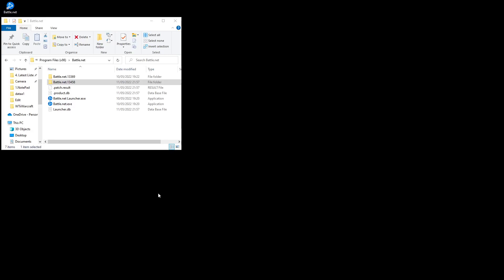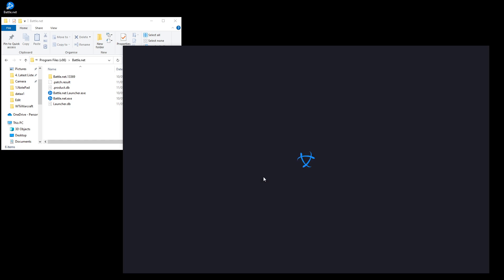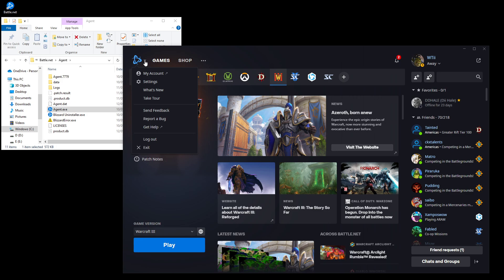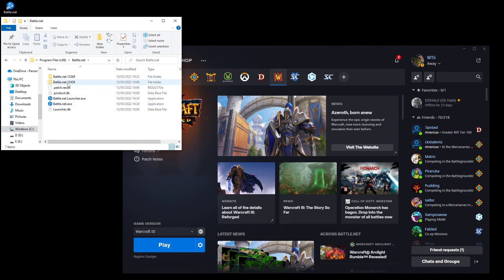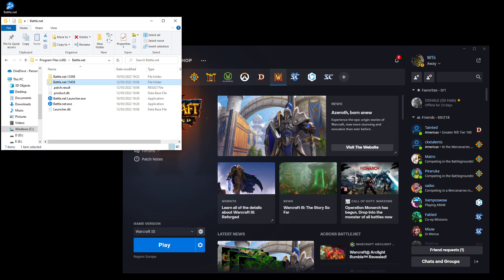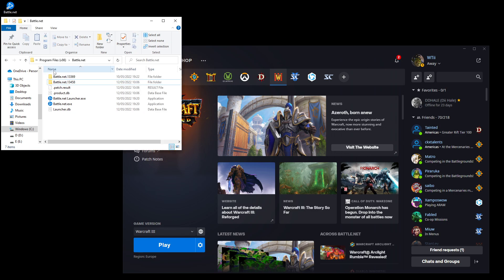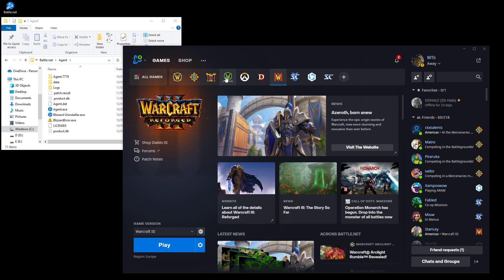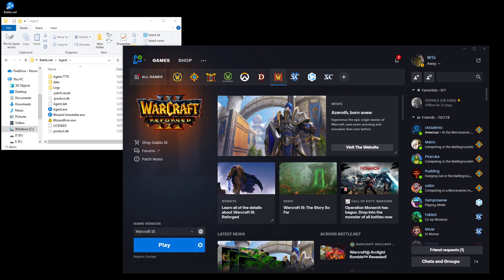*TEMP FIX* logging into Battle.Net (DLL / Verifiy Digital Signature / Update Agent)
Having trouble getting into Battle.Net? Seeing the Games? This Fix MIGHT work for you...

Want to request a 4v4 RT / 1v1 Strategy or even a custom game?
You can do so @ Twitch.tv/wtii & Tip £13.37 to be credited & have your request fulfilled and posted as a Youtube Video!
Thanks for your support, much love, WTii ^~

WTii
CHELMSFORD
CM1 9AN